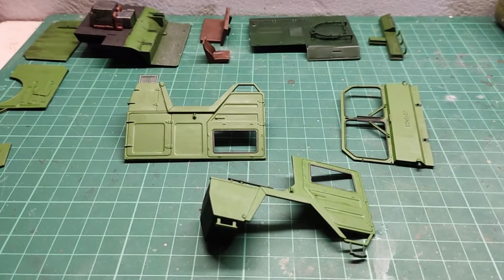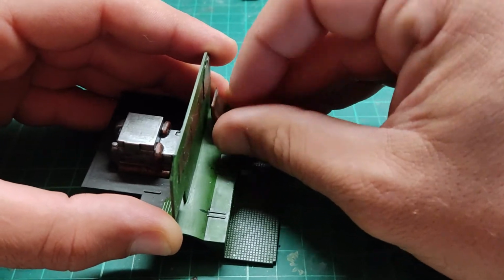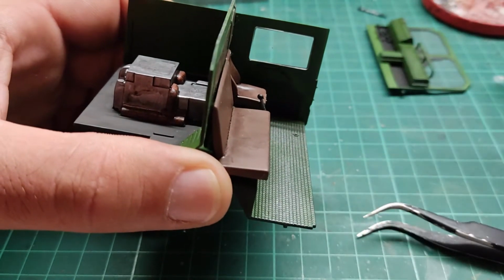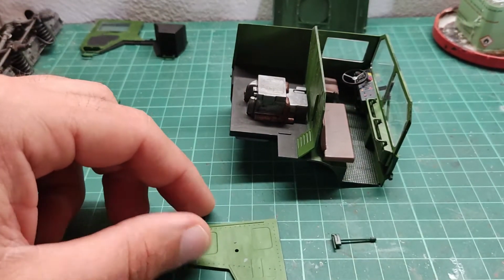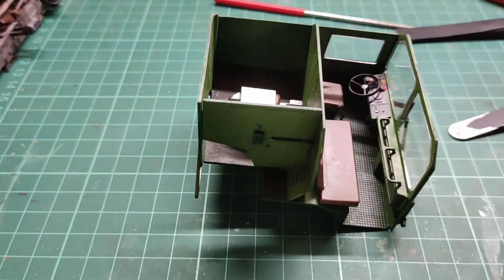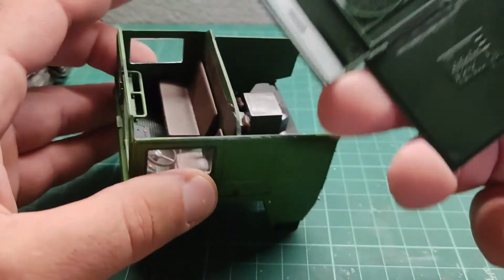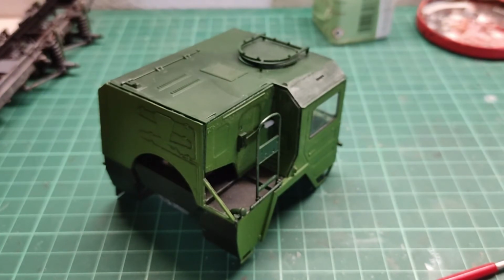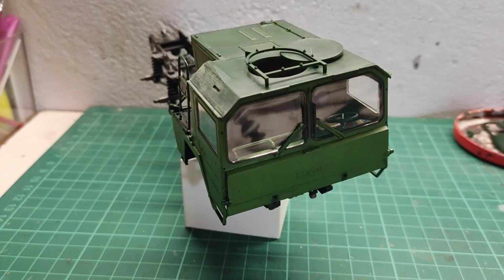MAN 7t milgl 6*6 truck 1/35 part 3 revell (03043)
Today we assemble the cabin of our MAN 7t truck.